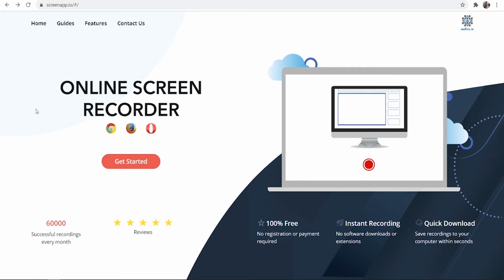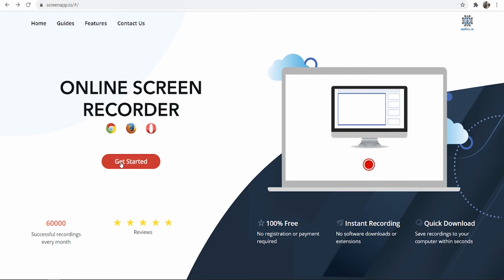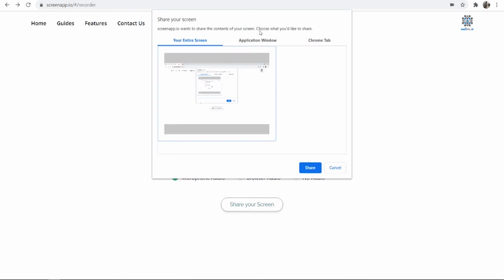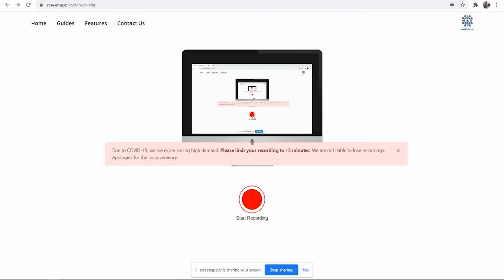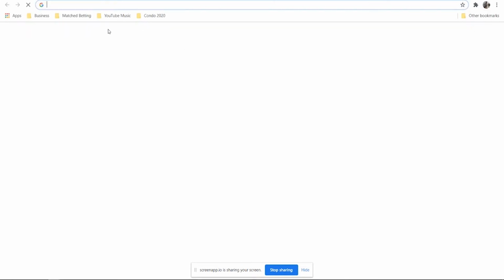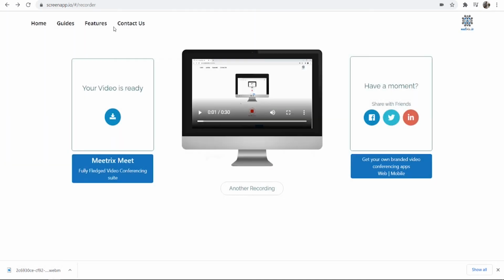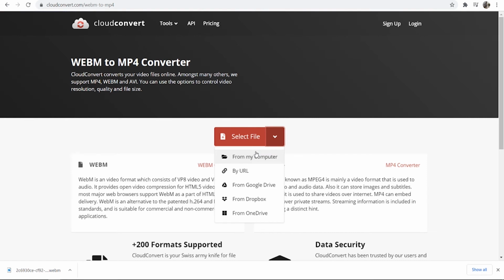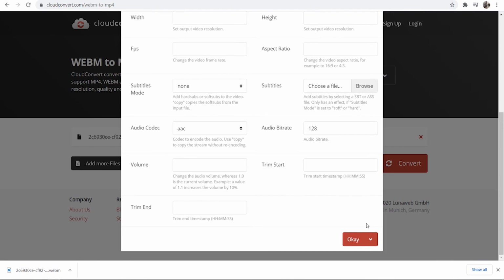How To Record Your Computer Screen Without Downloading Anything (Free & Easy)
How To Record Your Computer Screen Without Downloading Anything (Free & Easy). If you need to record your computer screen but don't want to download any programs, this is the video to watch. This screen recorder is free, online, and easy to use. Did this video help?